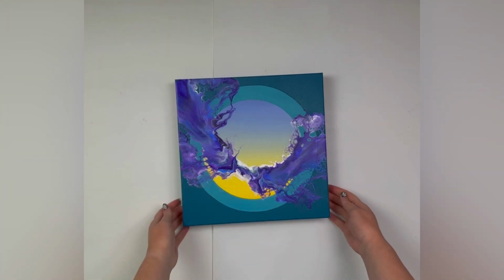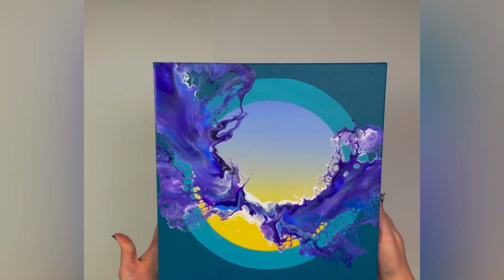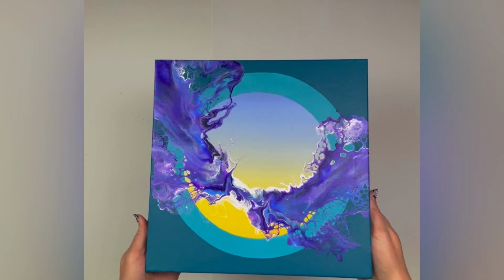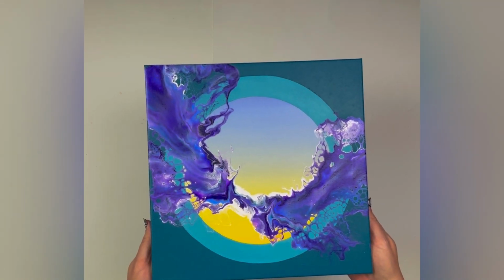Beautiful Double Circle Gradient Transparent Base Dutch Pour Fluid Art Acrylic Pour Painting.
Blow colors: 1 part paint, 2 parts Floetrol, 1 part water
Transparent Base: 80% Floetrol, 15% water, 5% Liquitex pouring medium

Canvas size: 12"x12"